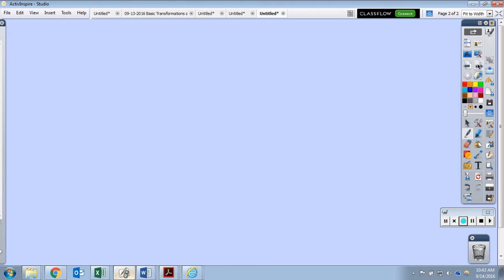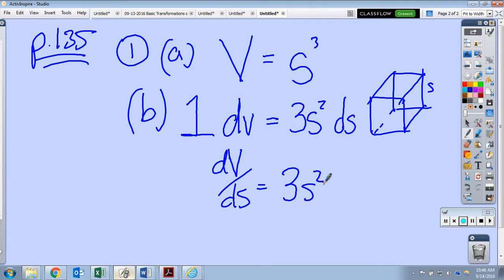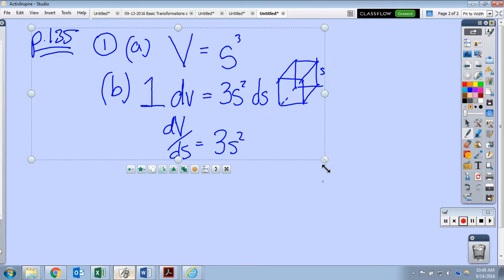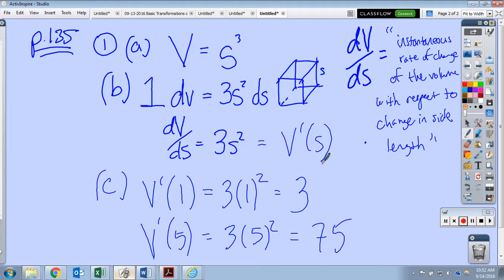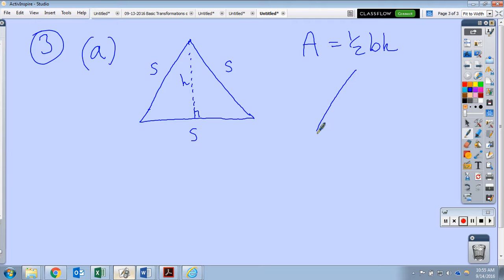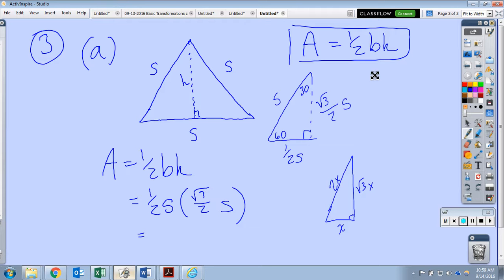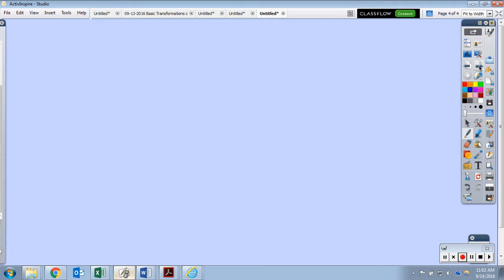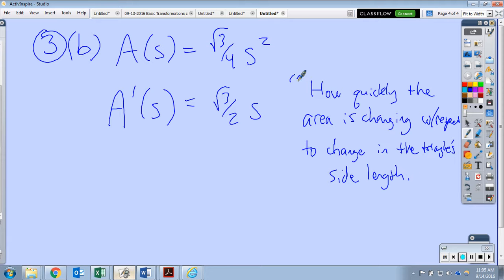First Derivative of Volume of Cube, Area of Equilateral Triangle in One Variable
09 14 16 Homework Review